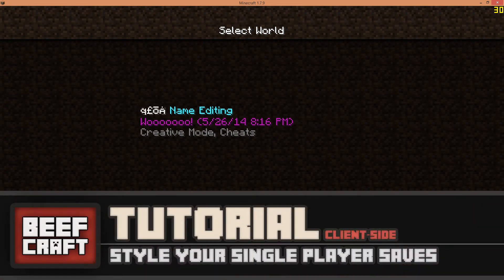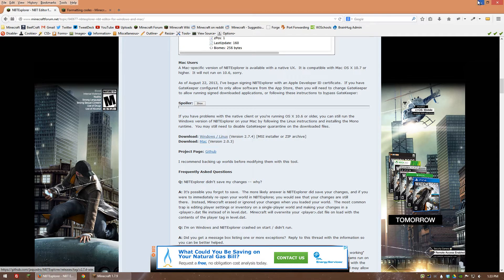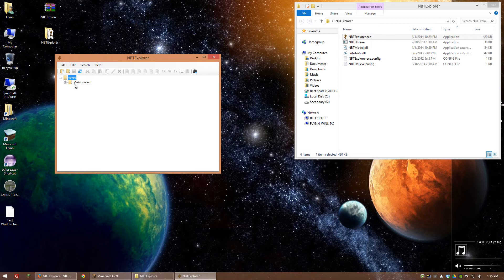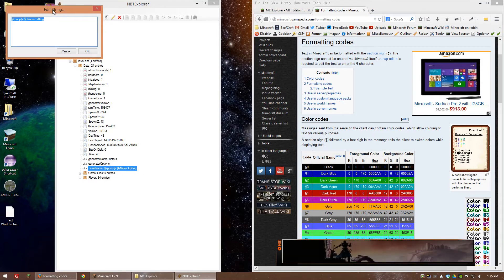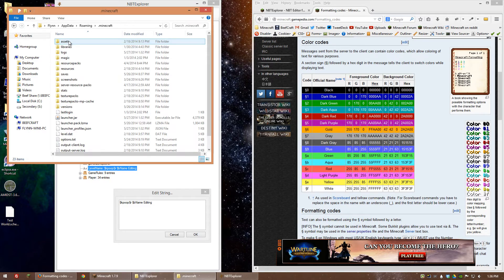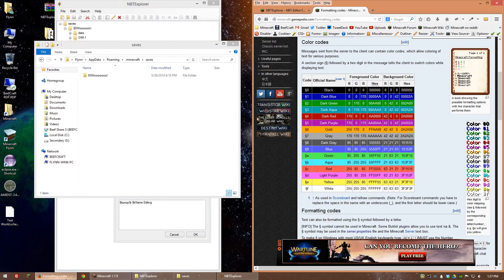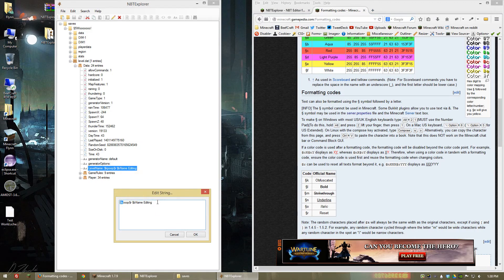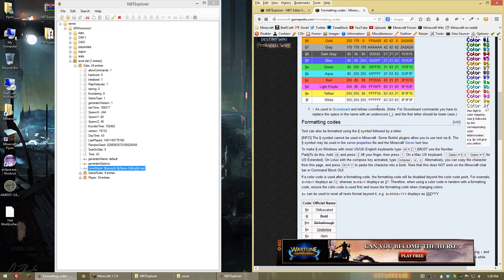Minecraft: Adding Styling to Your Single Player Saves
In Minecraft you can style your single player saves using the same formatting codes that you would with your server name and motd.

Formatting Symbol: §

▬▬▬▬▬▬ LINKS ▬▬▬▬▬
NBTExplorer:

▬▬▬▬▬ RIGHTS ▬▬▬▬▬
Mojang owns the copyright to Minecraft:

"Master Blaster Master" and "Sleuth"
Used with permission from Logan of teksyndicate.com. Check it out